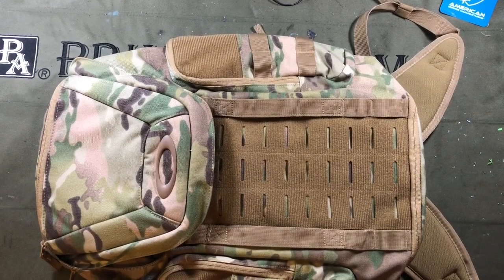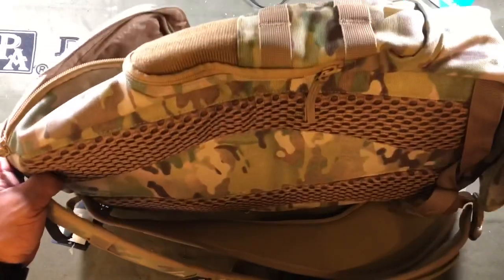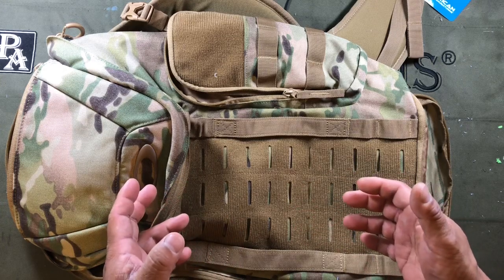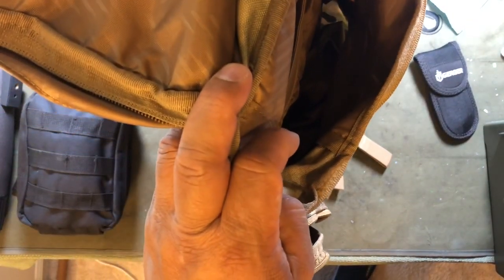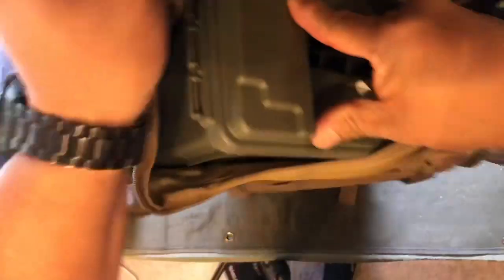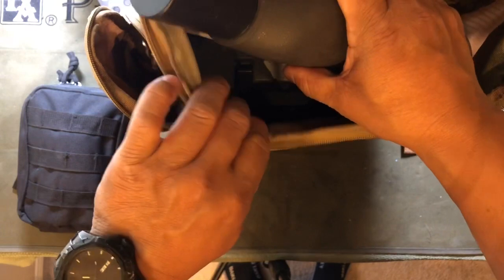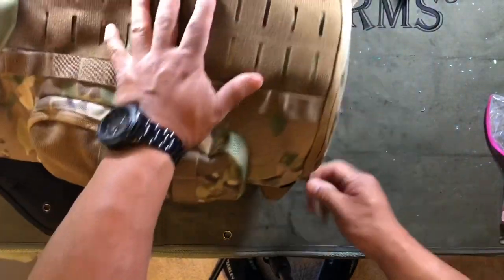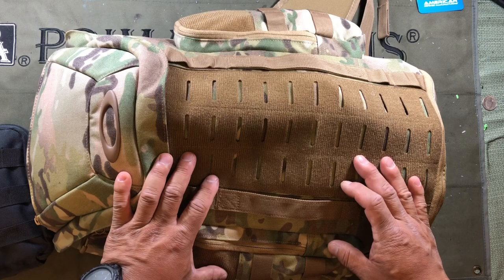Product Review: Oakley Link MilTac backpack and how I pack my outdoor range bag. 2020-08-18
Initial unpacking and review of the Oakley Link MilTac backpack.  I’m consolidating from a 46 liter bag to the 23 liter Link Backpack so I have to do some consolidation.

Want one of your own?  Reach out to Dave at Man of War Precision arms at: